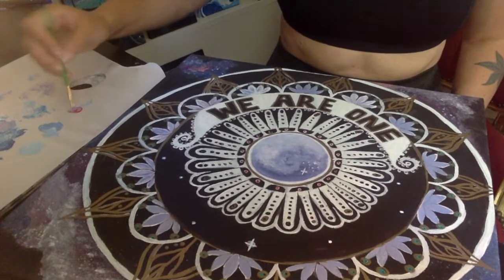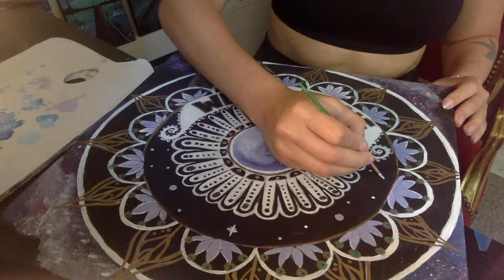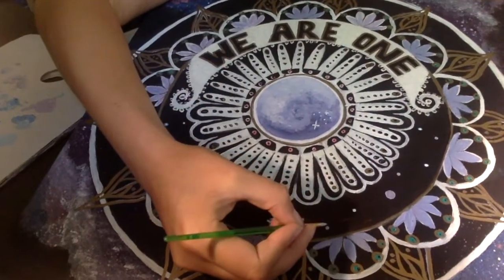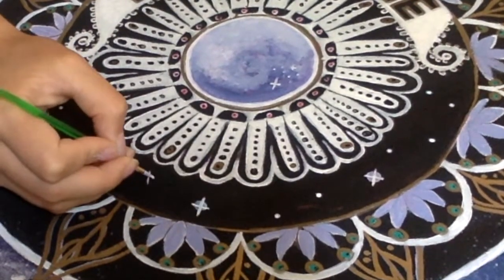How to paint magical galaxy stars 2020 // Easy beginner acrylic painting tutorial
In this video I am sharing a few very simple ways of painting magical galaxy stars in acrylic paints.

Do you want to support me, so I can keep these classes free? Here is how (click link and choose amount). Every pound helps. :) Thank you!

Big Love,
Charlotta xx